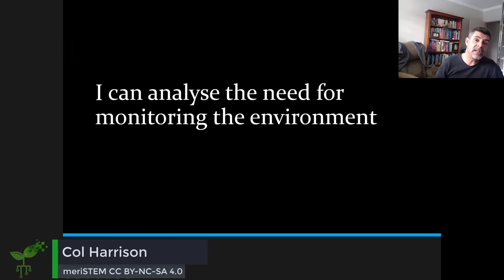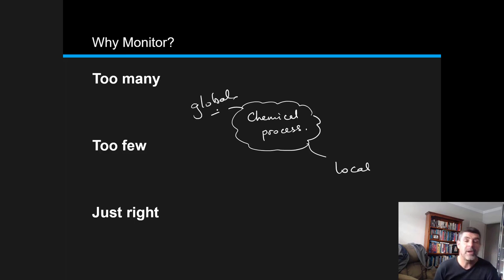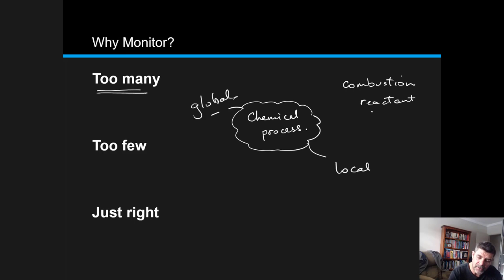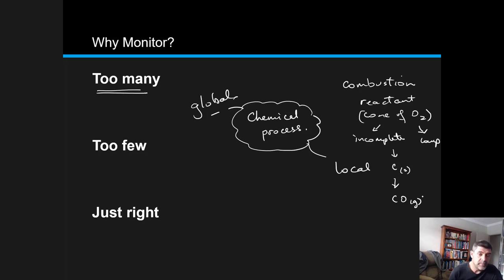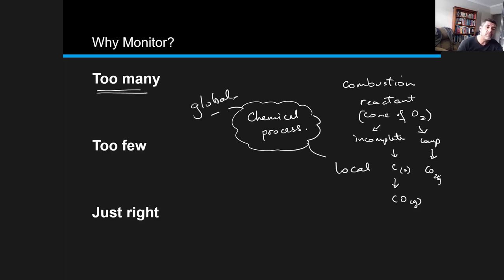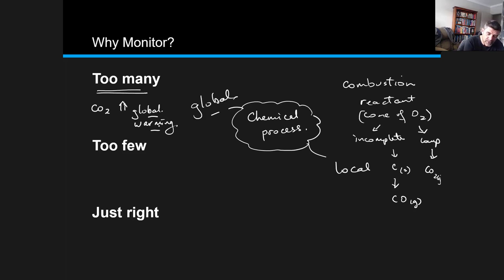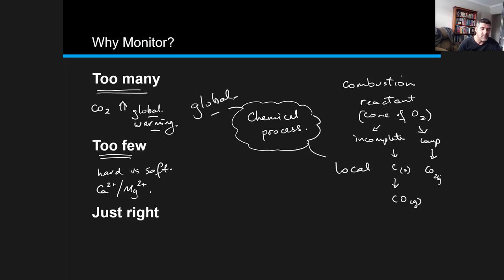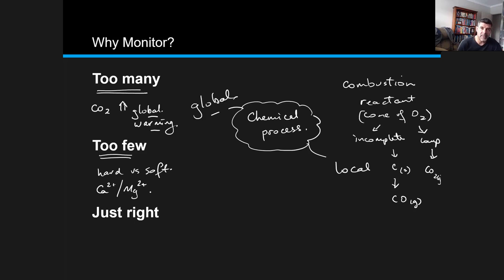Chemical levels in the environment | Analytical chemistry | meriSTEM